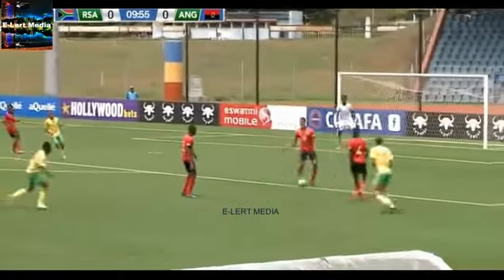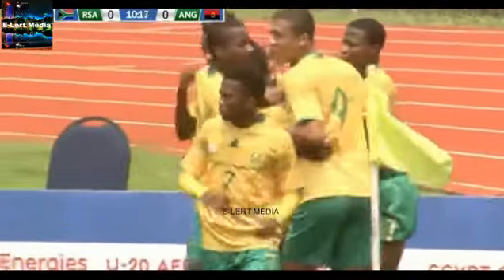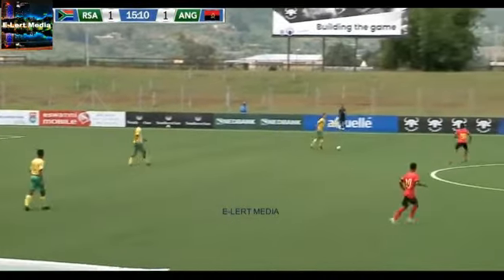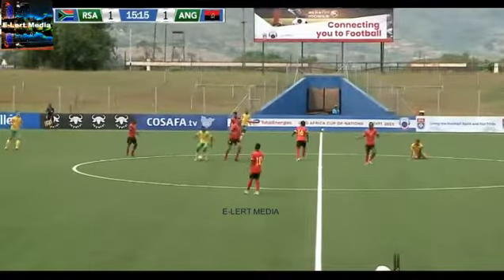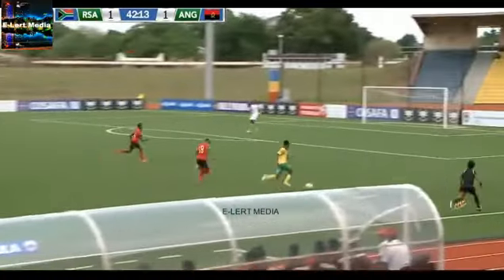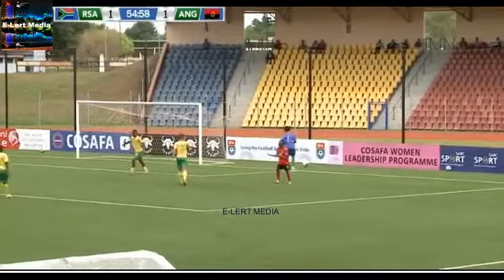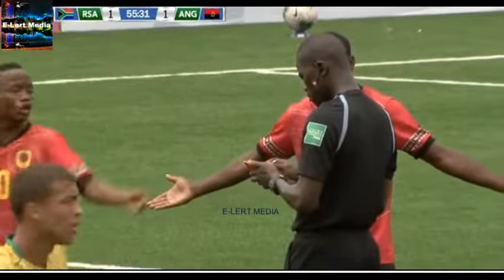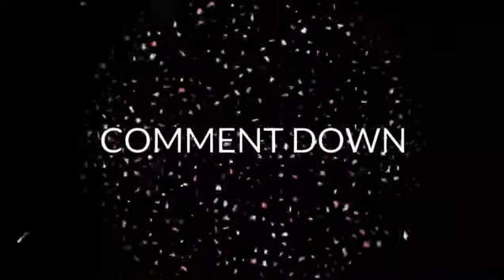South Africa Vs Angola (1 - 1) Match Highlights & Goals – COSAFA MEN'S UNDER-20 –3rd-place-play-off